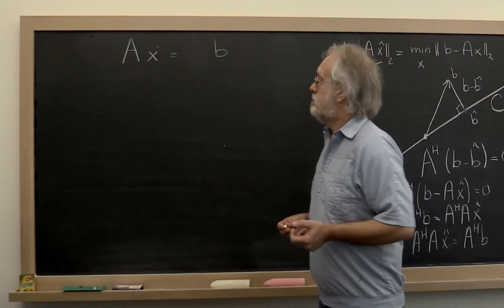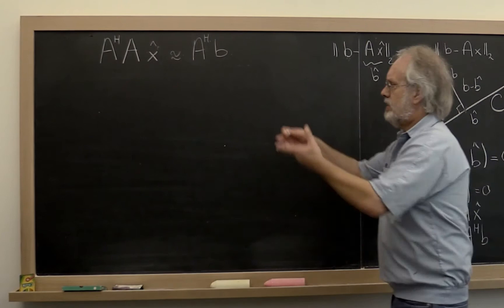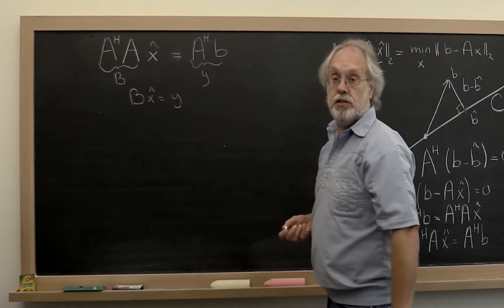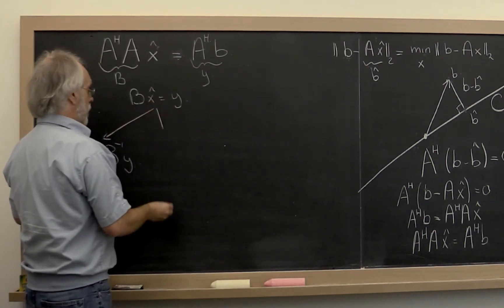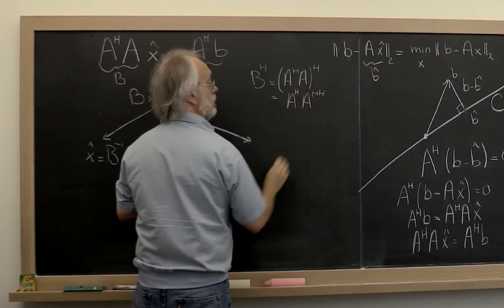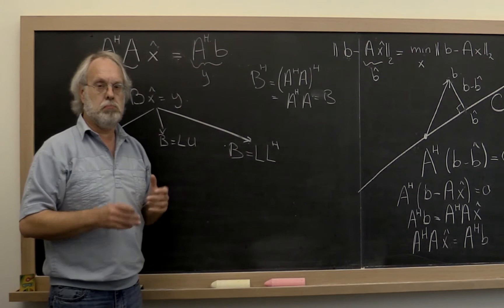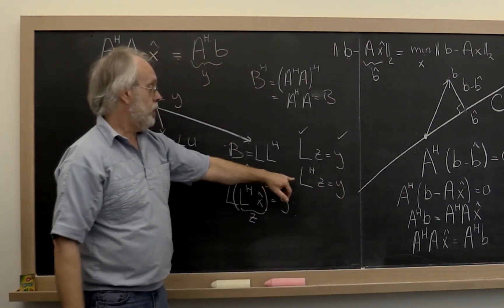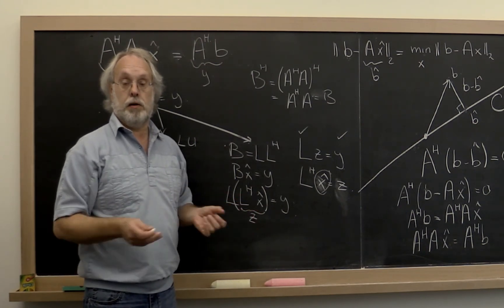04.2.3 Solving the Normal Equations